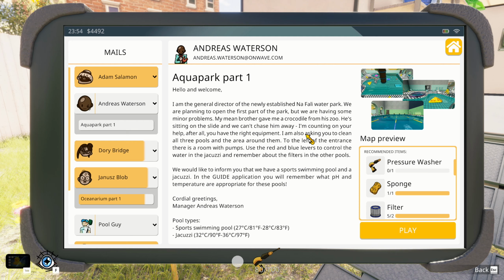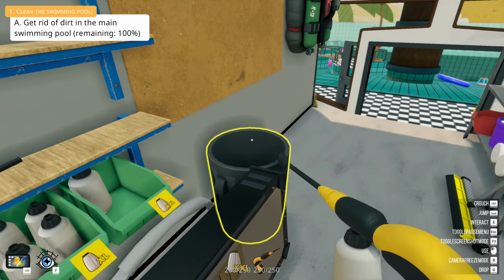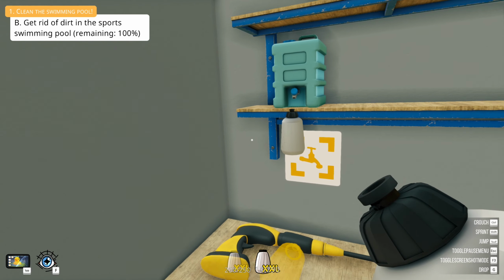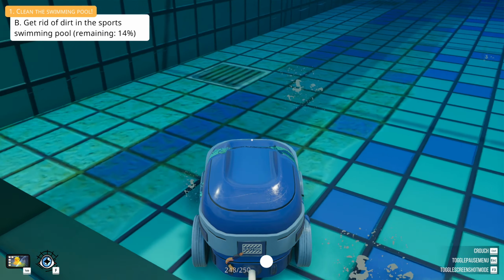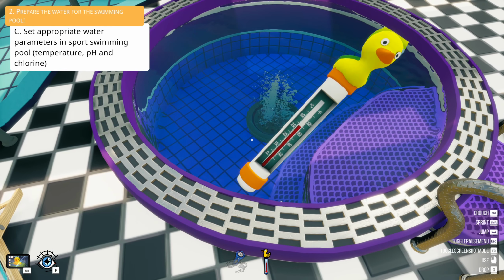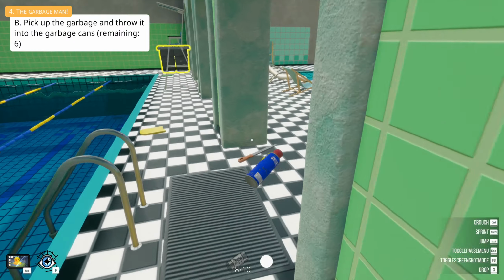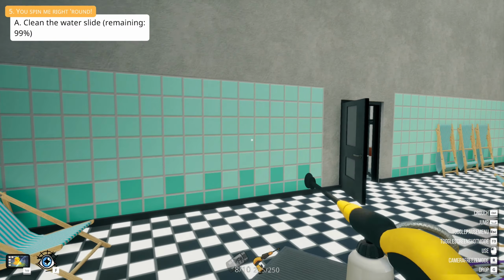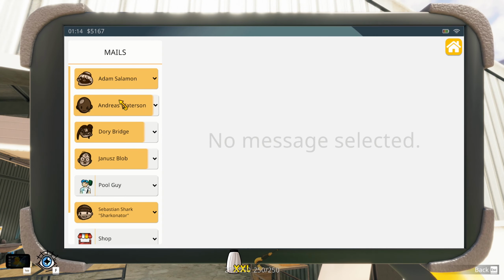Pool Cleaning Simulator-Episode 12-(THE END)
In Today's Episode we continued Pool Cleaning Simulator with finishing the series.